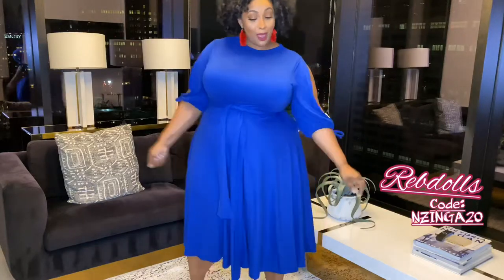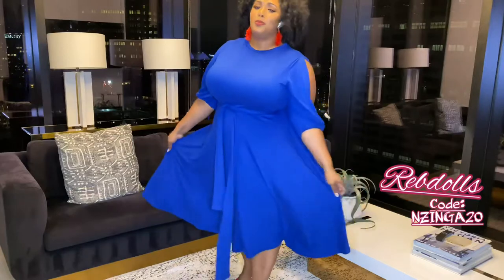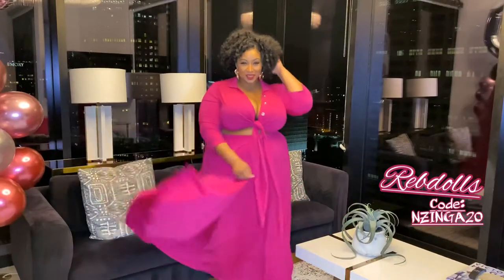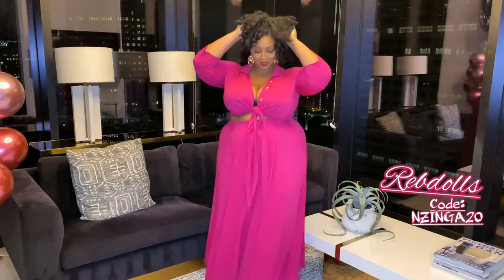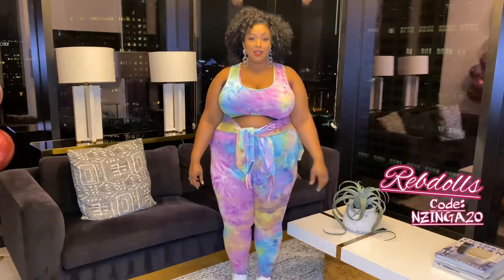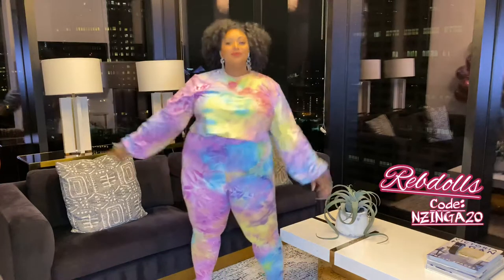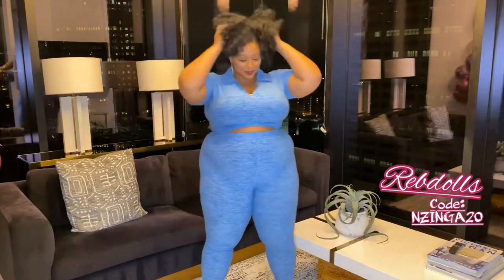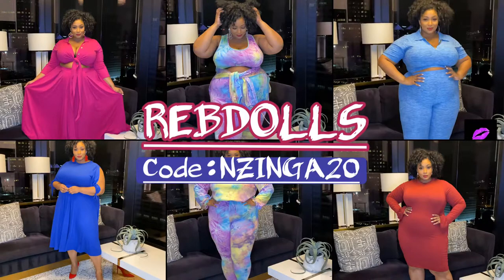She Ready in REBDOLLS! Fashion for Small- 5X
I’ve become OBSESSED with @rebdolls recently! They have so much adorable clothes and the really great part is their sizing is from SMALL to 5X! So many brands neglect the 3X and above so I love a brand that’s all inclusive. Links to these looks below!

- dyeing to be me (tie-dye set)
- showing what I got (light blue workout set)
- oh she fancy (burgundy body con dress)
into you (Magenta skirt set)
- hard to get (royal blue dress)